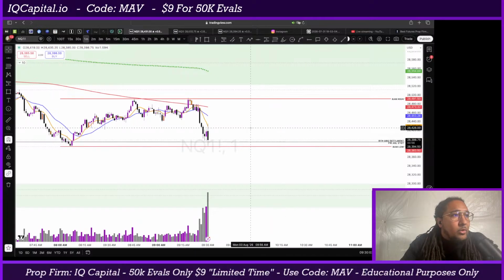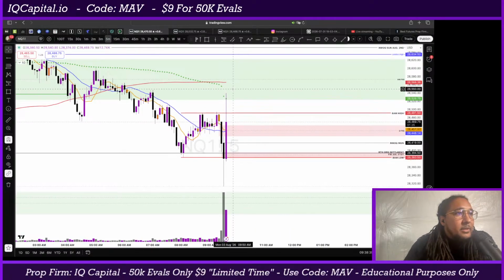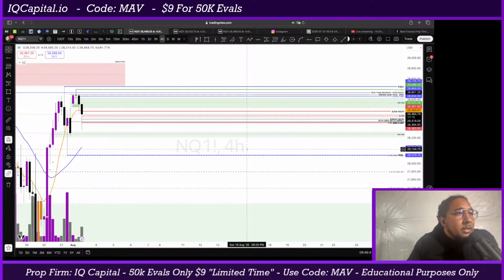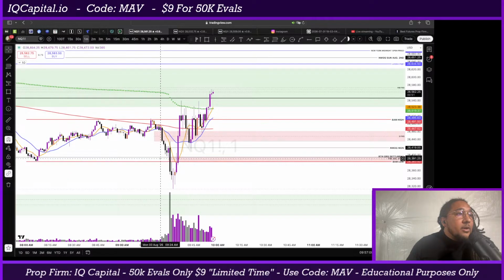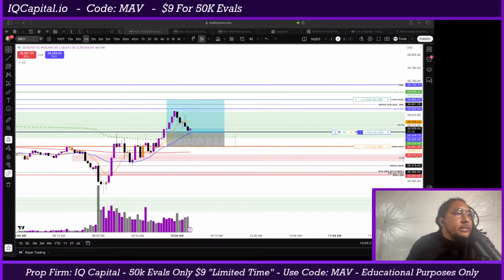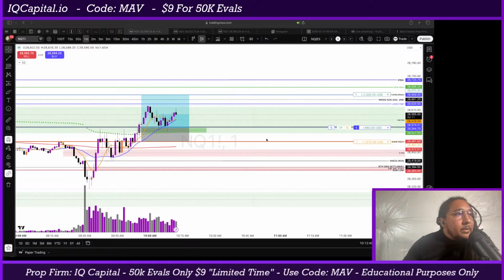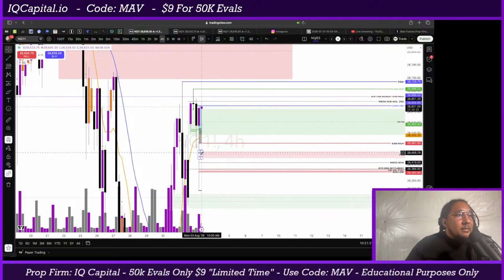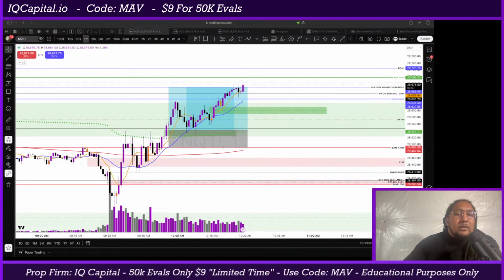LIVE DayTrading! NQ | ES FUTURES!!! with Myrick Mav